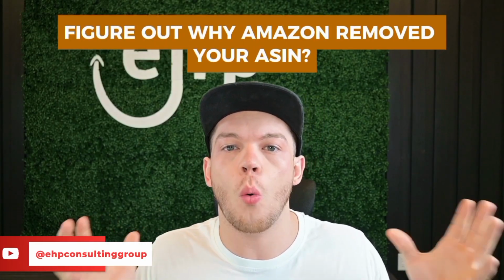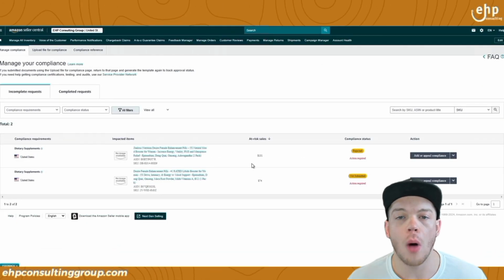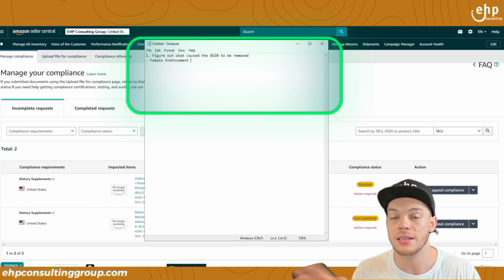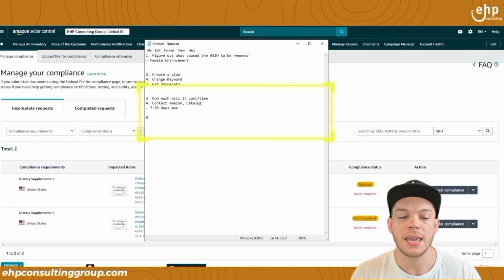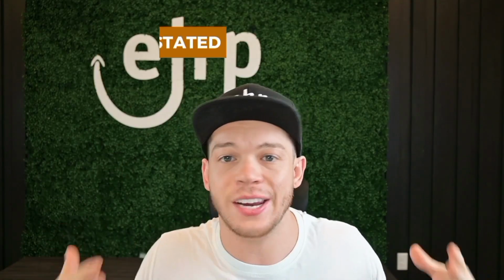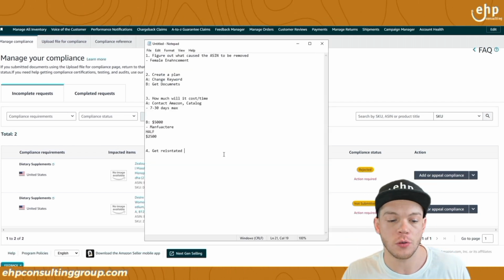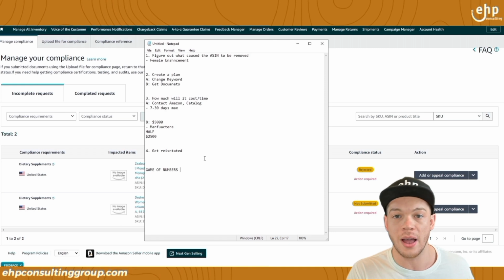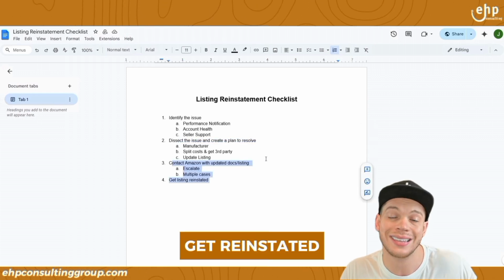How to Reinstate a Removed ASIN: (Complete Amazon Guide)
Are you dealing with an ASIN removal on Amazon and need help reinstating your product? In this comprehensive guide, I'll walk you through the exact steps to take when your ASIN has been removed and help you navigate the reinstatement process like a pro. This video will equip you with the tools and strategies to get back on track and protect your Amazon business, whether it's due to policy violations, incorrect listings, or other issues.

📌 Key Takeaways from this Video:
Discover the common reasons for ASIN removal and how to address them.
Learn the step-by-step process to appeal and reinstate your ASIN.
Understand how to prevent future ASIN removals by optimizing your listings and staying compliant with Amazon's policies
By the end of this video, you'll feel confident handling ASIN removals and ensuring your product listings stay active and compliant. Don't let an ASIN removal disrupt your business—take charge with these expert tips!

Got questions or a topic you'd like covered? Drop them in the comments below!

Timeline:

00:00 Intro
00:03 Topic
00:29 Step 1
02:42 Option 1
02:56 Option 2
03:04 Step 2
04:03 Step 3
05:55 Step 4
07:14 Get in to the right person
08:59 Reinstatement Checklist
09:52 Outro Helium 10 Amazon Software